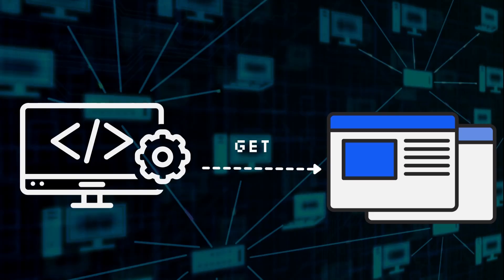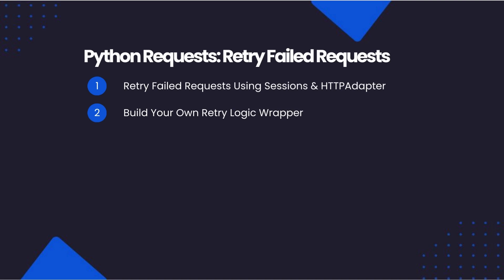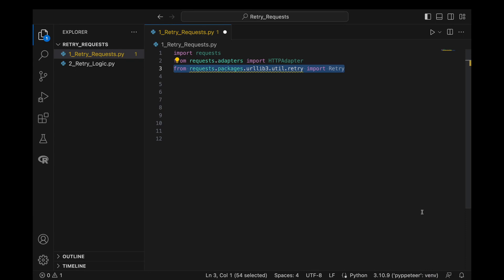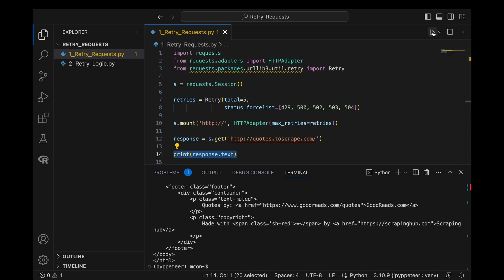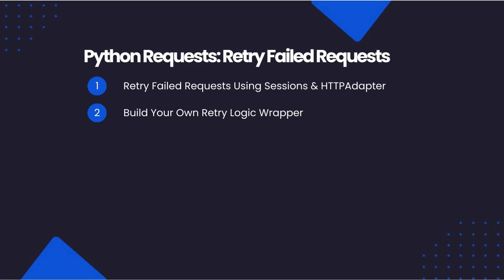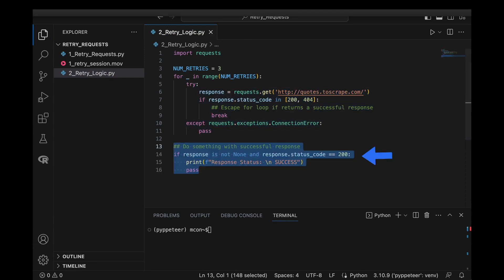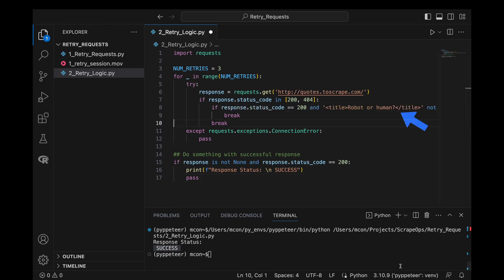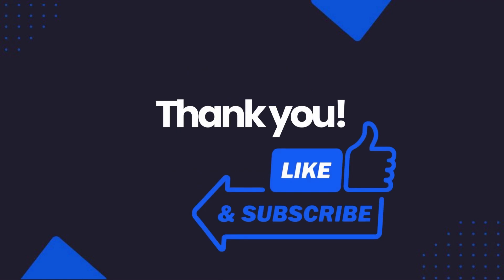Python Requests: How To Retry Failed Requests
In this video for The Python Web Scraping Playbook, we will look at how to configure the Python Requests library to retry failed requests so you can build a more reliable system.

There are a couple of ways to approach this, so in this video we will walk you through the 2 most common ways to retry failed requests and show you how to use them with Python Requests:

00:00 Intro
00:36 Retry Failed Requests Using Sessions & HTTPAdapter
01:40 Build Your Own Retry Logic Wrapper